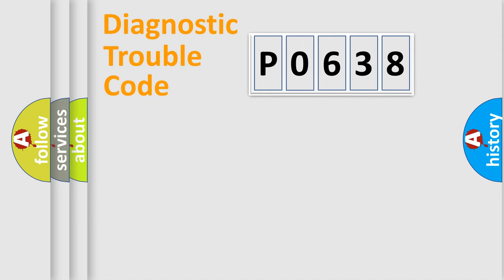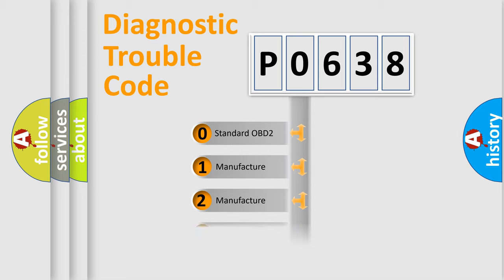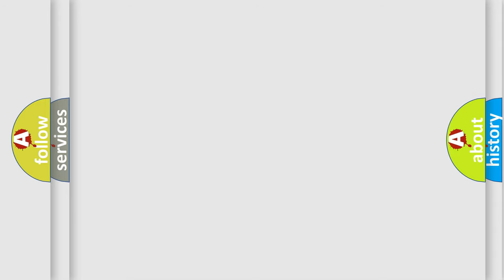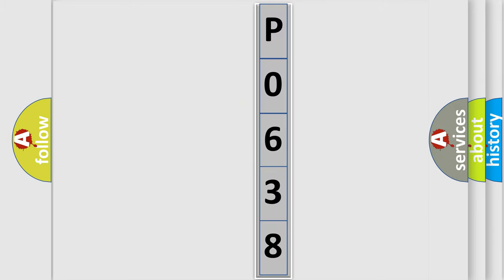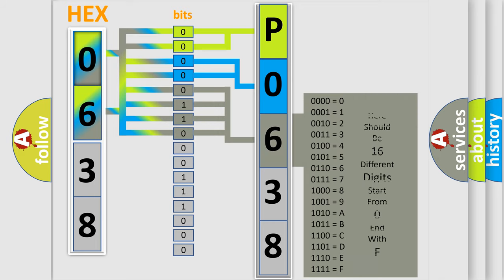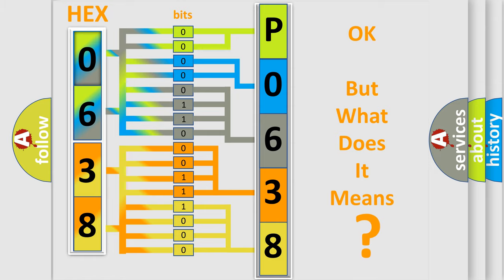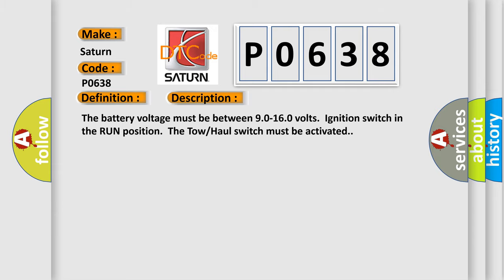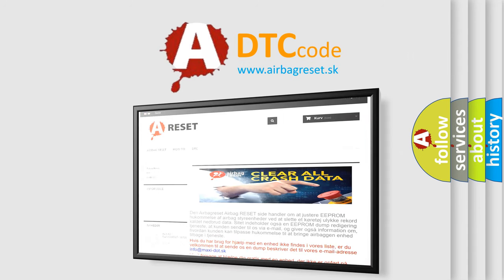DTC Saturn P0638 Short Explanation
Contents:
0:21 Basic DTC analysis according to OBD2 protocol standard.
1:48 Insight into programming
2:58 A diagnostically understandable description of the Diagnostic Trouble Code
3:05 Basic error definition

Make:
Saturn
Code:
P0638
Definition:
Trans Preference Switch Circuit Low
Description: